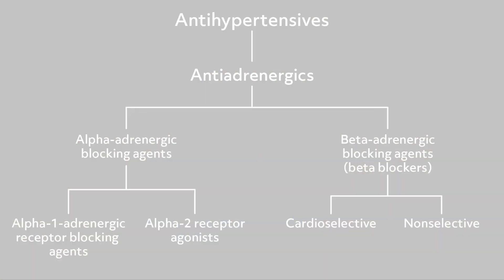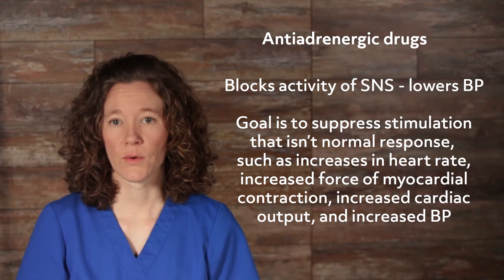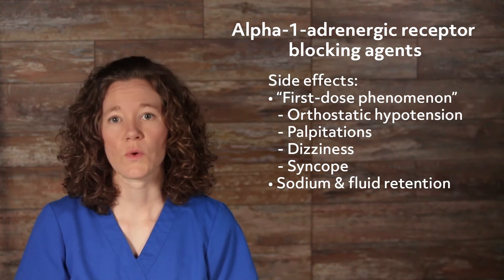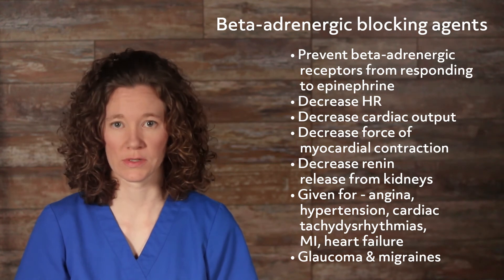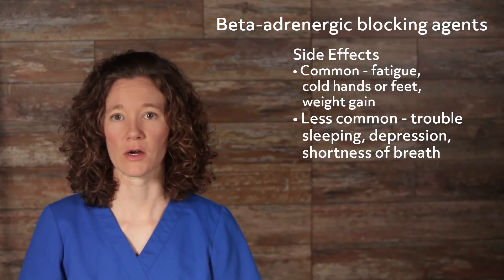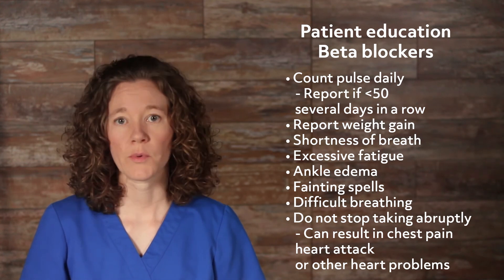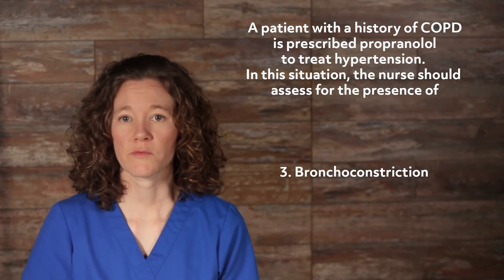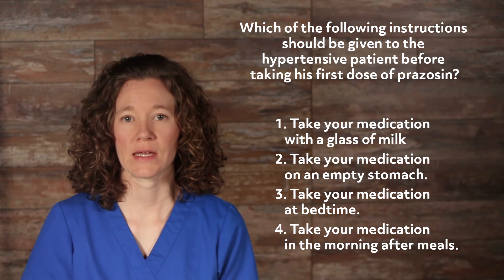NCLEX Antihypertensives: Antiadrenergics - [Alpha and Beta Blockers]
Welcome to this video tutorial - we’re going to look at a group of antihypertensive drugs called anti-adrenergics, which include alpha-adrenergic blocking agents and beta-adrenergic blocking agents (better known as beta blockers). Be sure to check out our pharmacology playlist for other antihypertensive videos, such as ACE inhibitors and ARBs, calcium channel blockers, and diuretics.